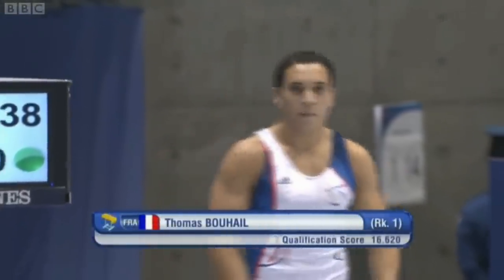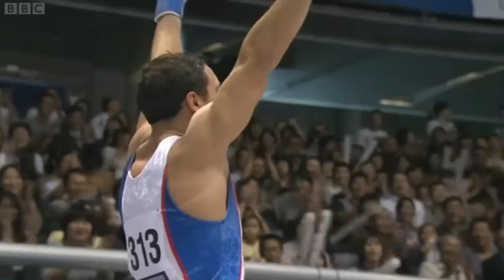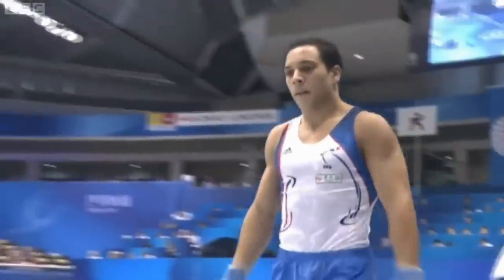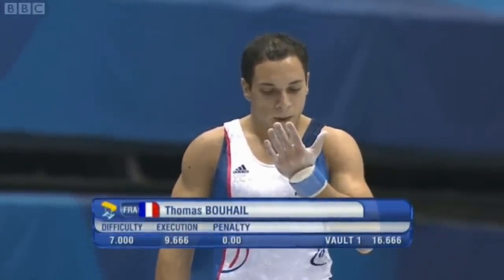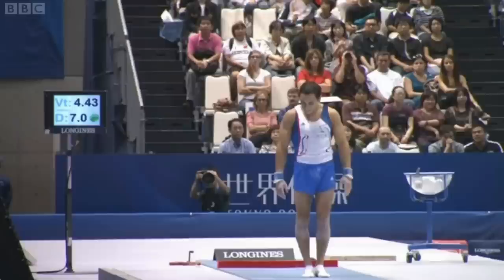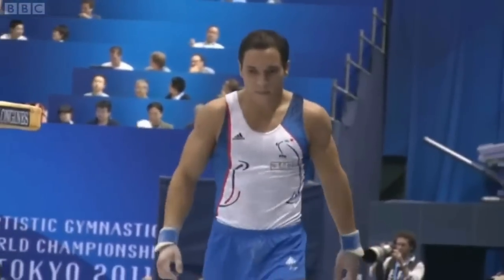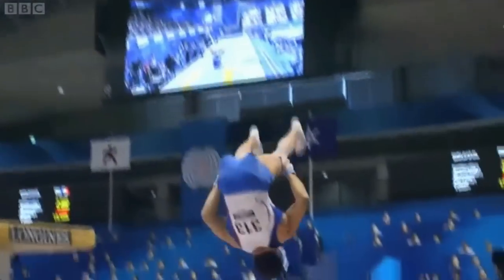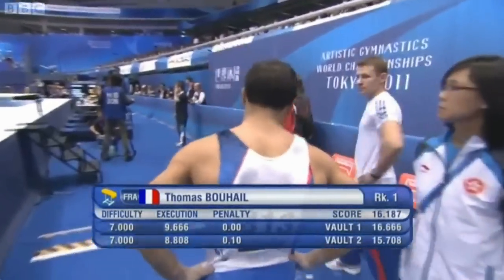Thomas Bouhail - Vault - 2011 World Championships - Event Final